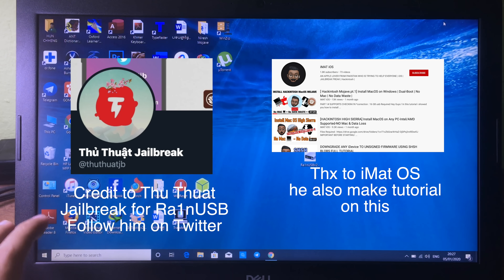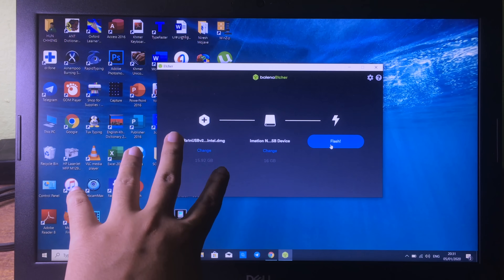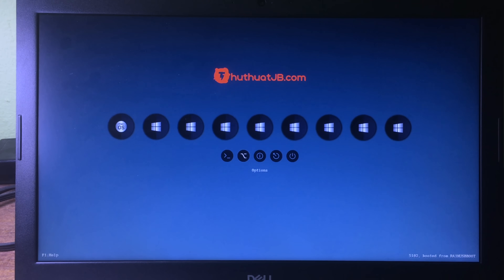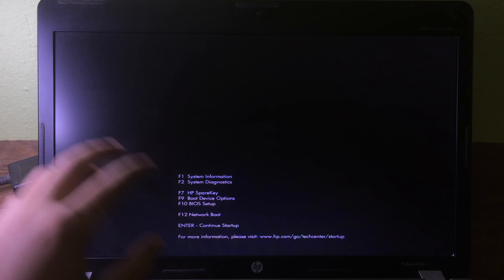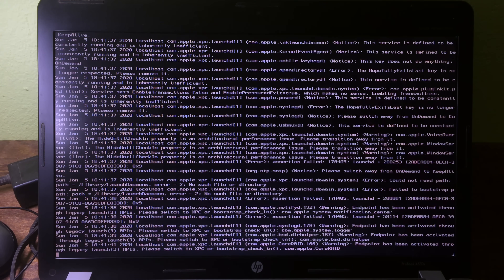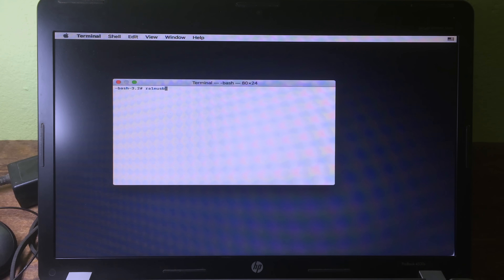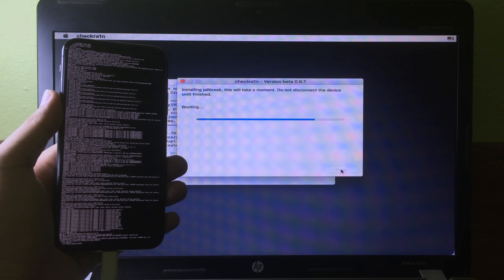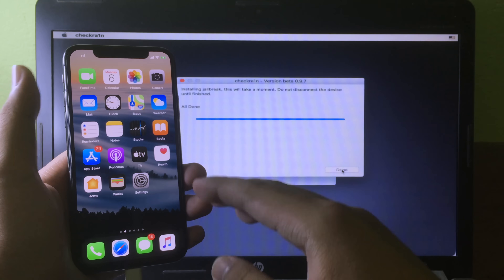*NEW* Ra1nUSB Jailbreak iOS 13 No Need To Install MacOS (Windows Users)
Thx to iMAT OS he also made this tutorial